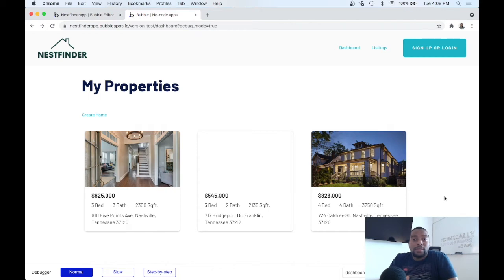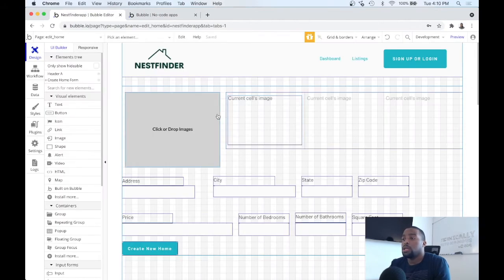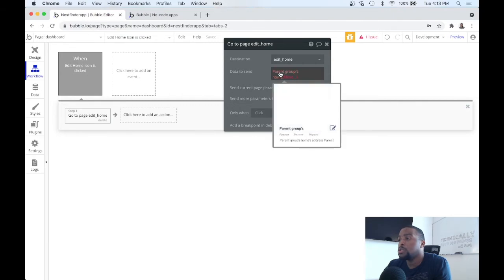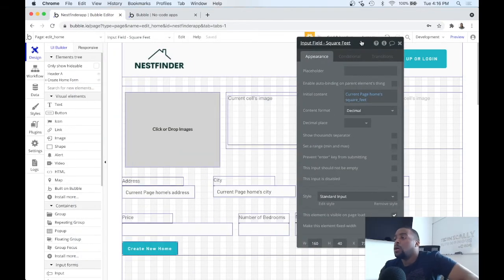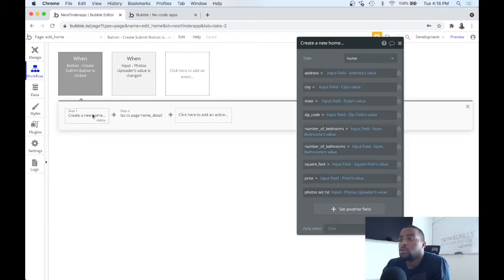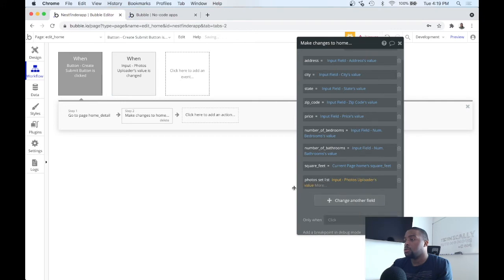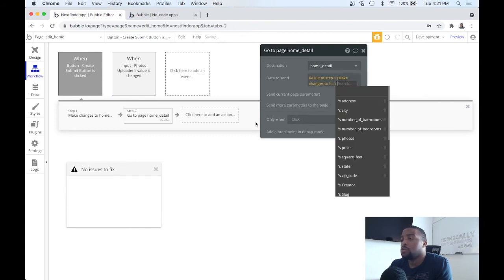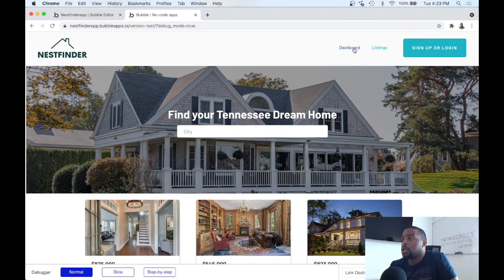Updating a Database Item in Bubble.io: Pt.12 - How to Build an App Without Code Tutorial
In part 12 of this Bubble.io tutorial playlist, I will show you how to update a home in the database.